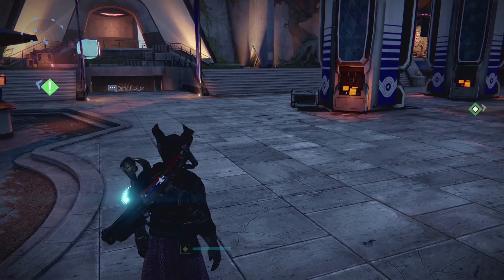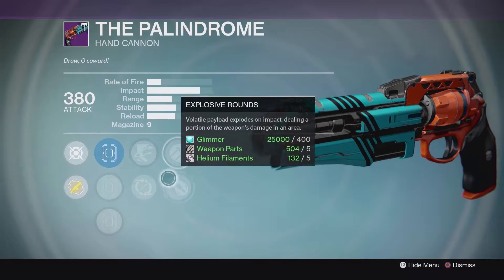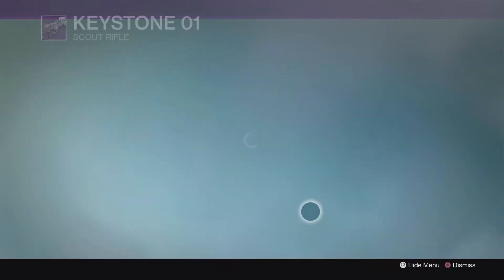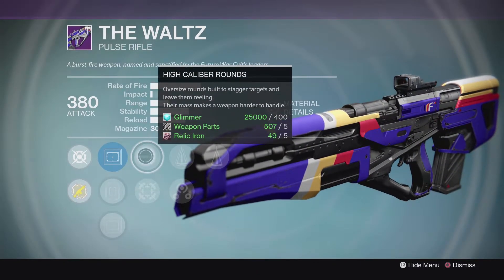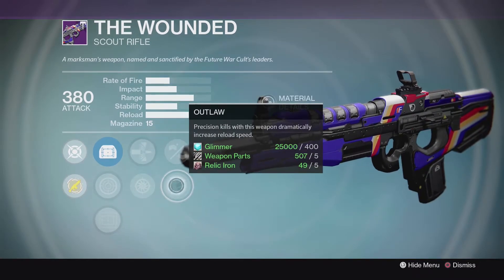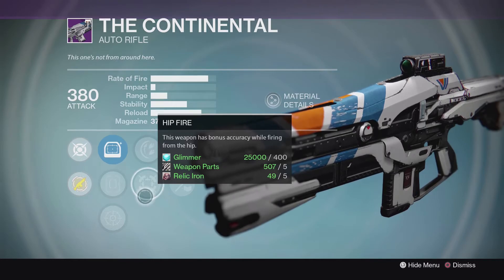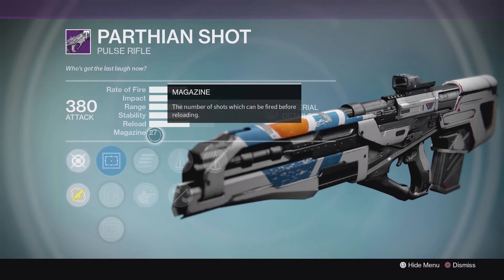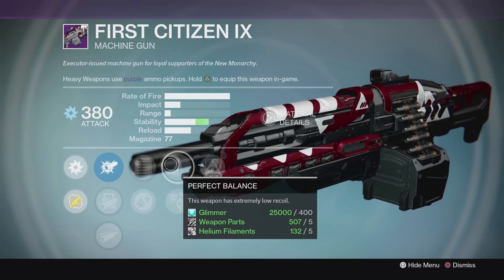Destiny: Best Weapon Vendor Rolls | April 11th| Age of Triumph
In Today's video I Cover the Best Vendor Rolls for the week of April 11th. The Waltz and The Parthian Shot are two Pulse Rifles that stand out this week.